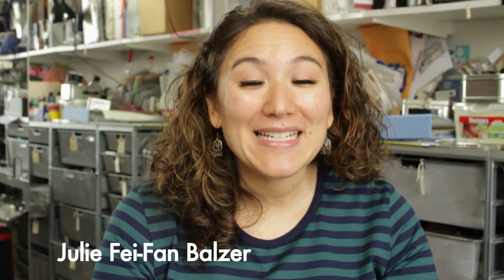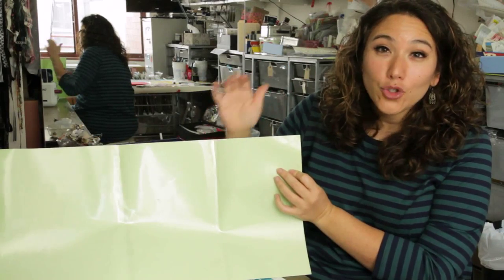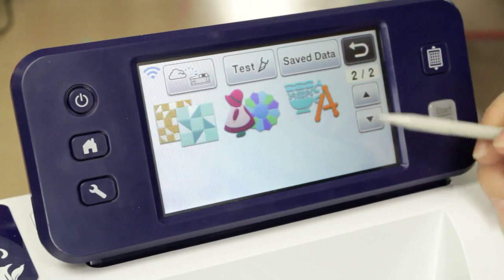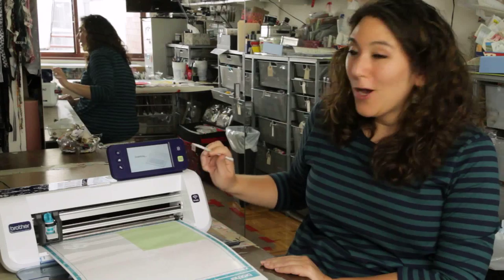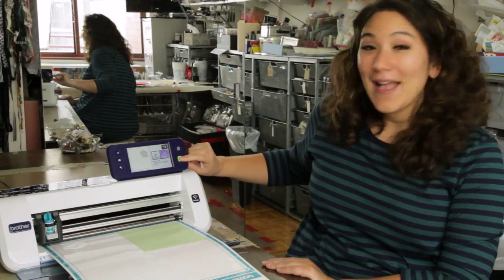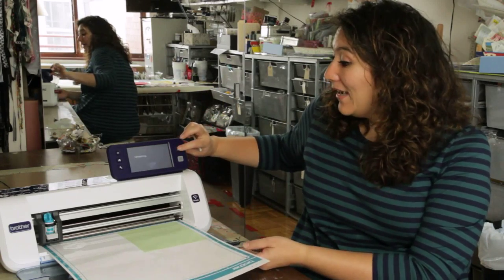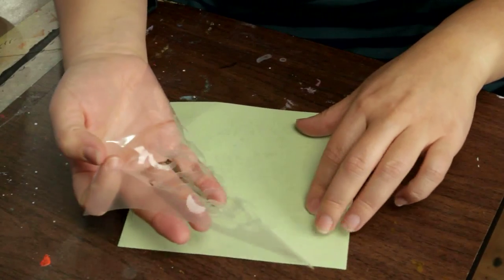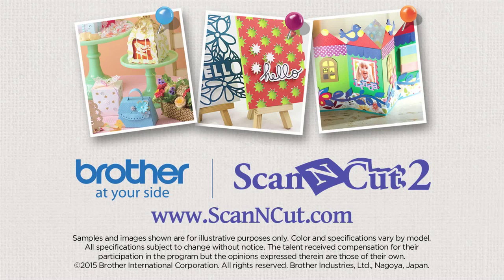Create Custom Stencils with ScanNcut and Stencil Sheets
Watch to learn more about creating stencils with the Brother ScanNCut and ScanNCut2 machines. With repositionable and reusable and self-adhesive sheets, host of PBS' Scrapbook Soup, Julie Fei-Fan Balzer shows how to create beautiful projects with custom stencils.